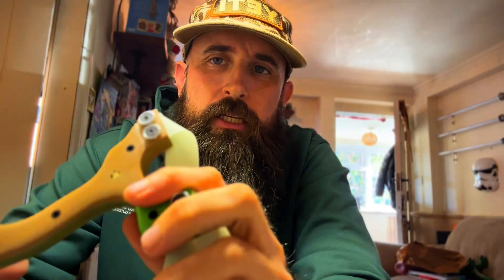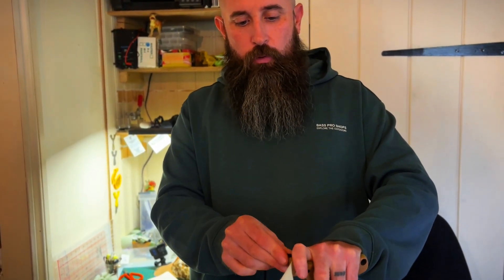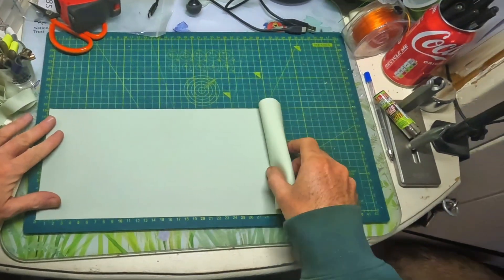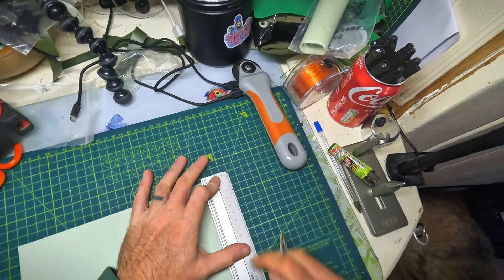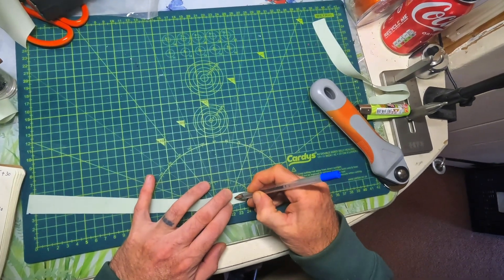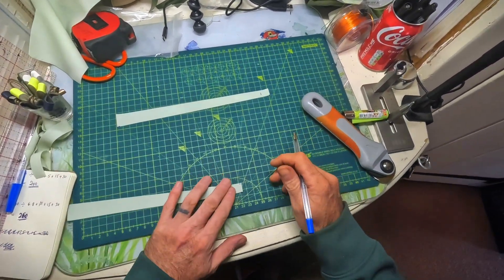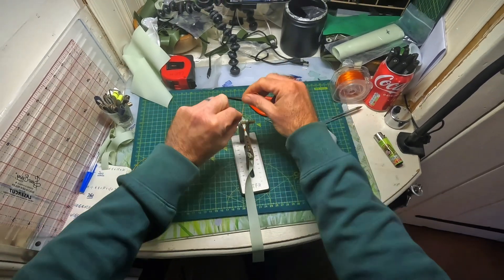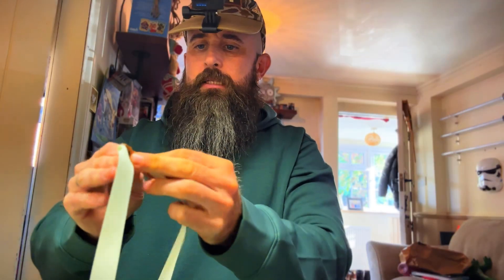Perfect Catapult Band Set Tips (Everything You Need To Know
Learn how to create the perfect catapult band set with our comprehensive guide. Whether you're a beginner or an experienced enthusiast, this video covers everything you need to know to build and optimize your catapult for maximum performance. From choosing the right materials to tuning and testing, we'll share our top tips and tricks to help you achieve the perfect launch. Discover the secrets to building a powerful and accurate catapult, and take your DIY projects to the next level. With our expert advice and step-by-step instructions, you'll be launching projectiles like a pro in no time. Get ready to unleash your inner engineer and build the ultimate catapult band set.